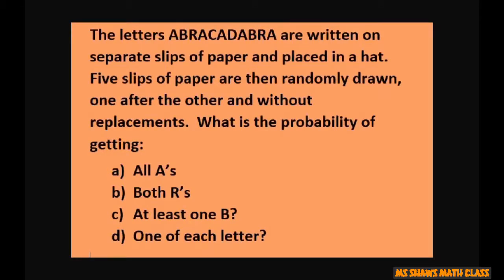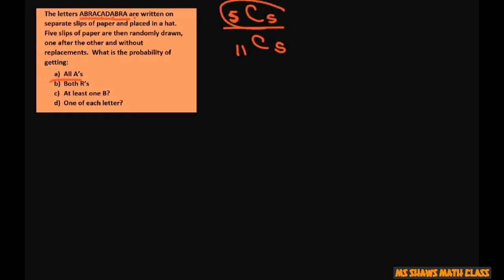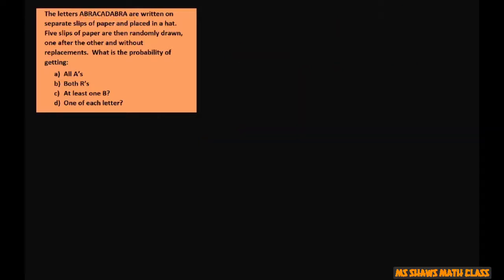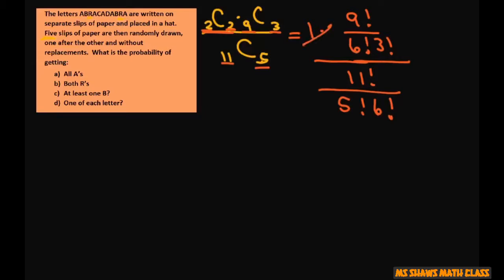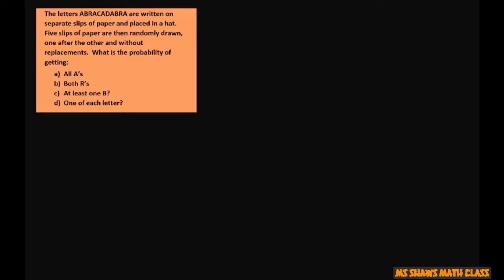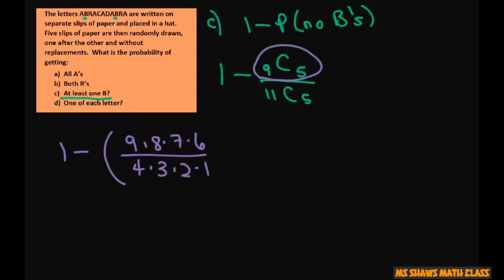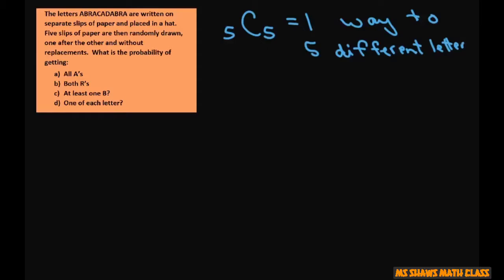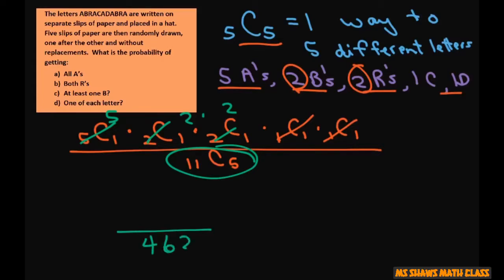Find probabilities of drawing 5 letters of ABRACADABRA. All A’s, one of each letter, both R’s